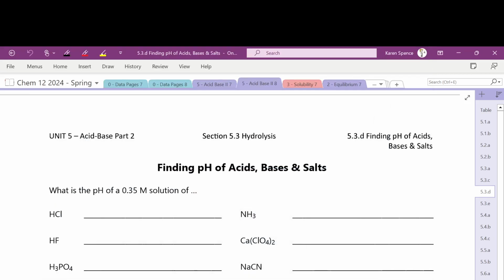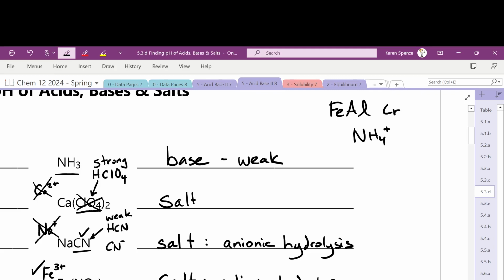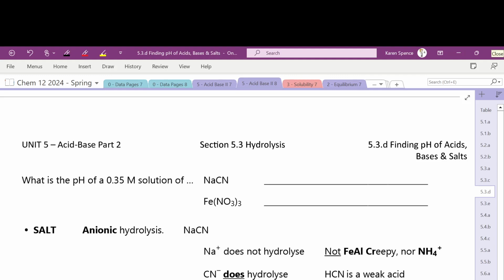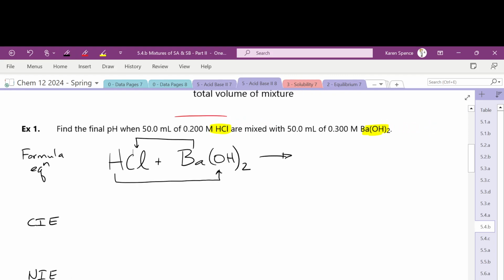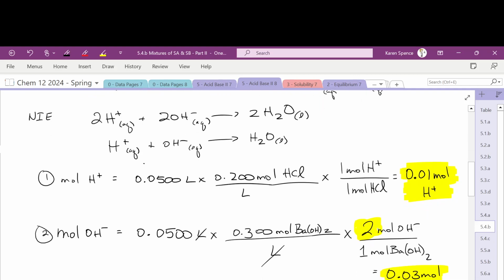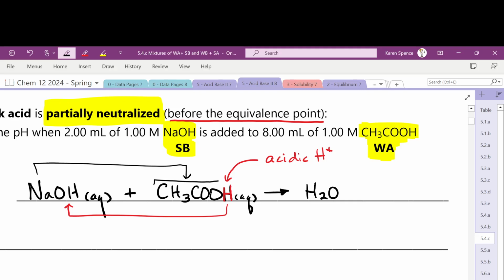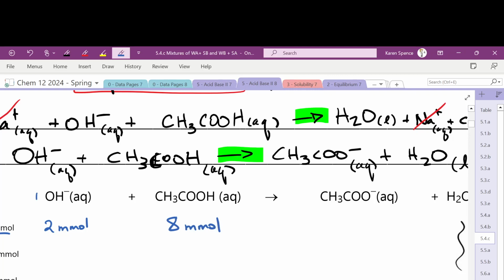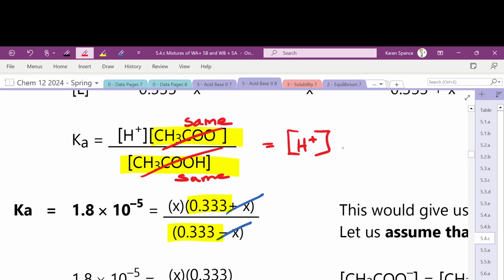2024-05-23 pH of acids, bases & salts; Mixtures of SA & SB II ; [H+] at the 1/2 equiv pt = Ka